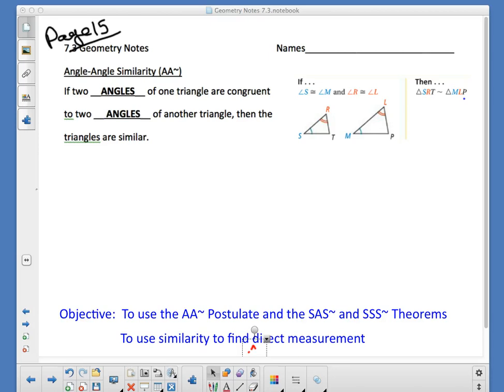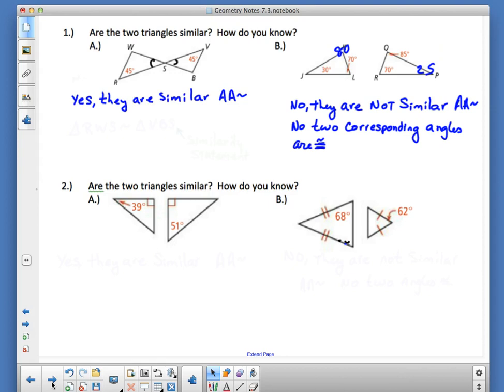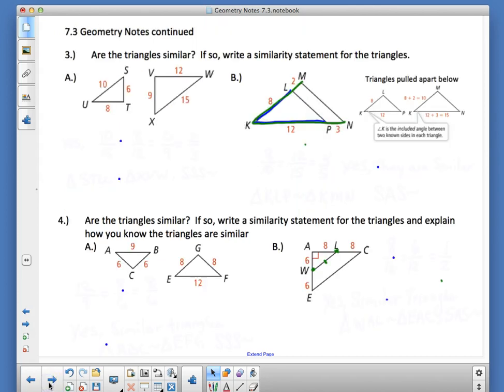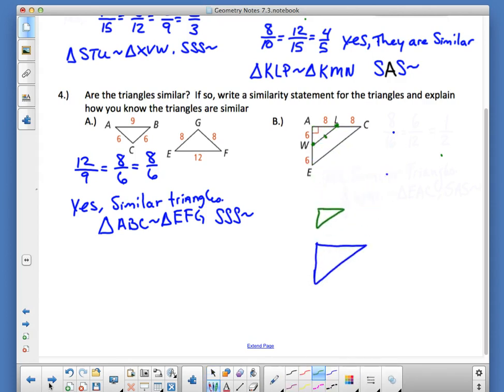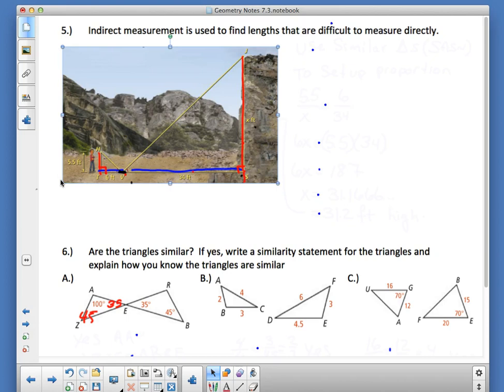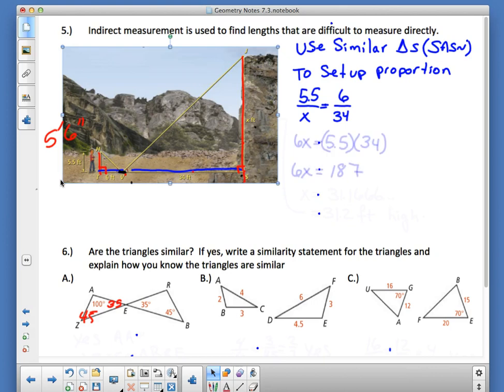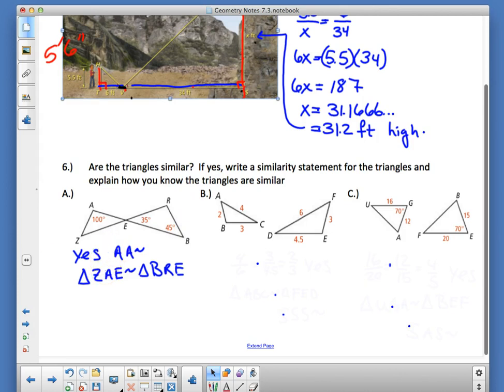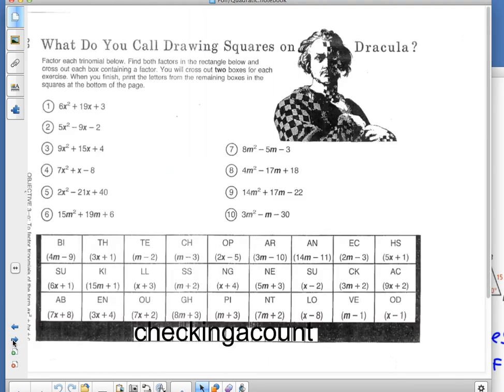Geometry 7 3 Class Notes Video